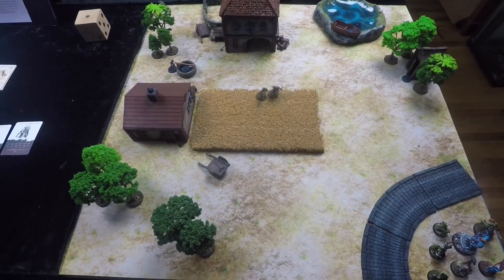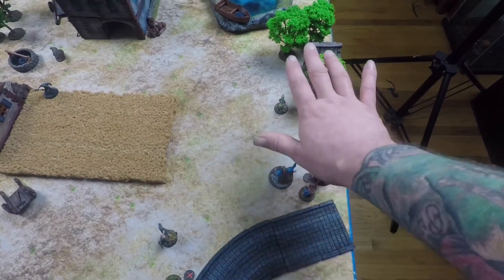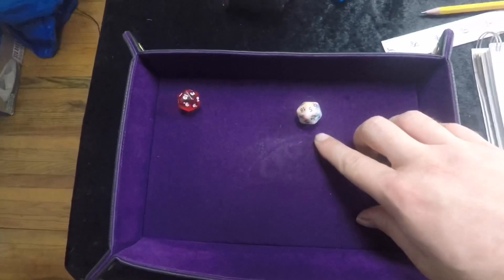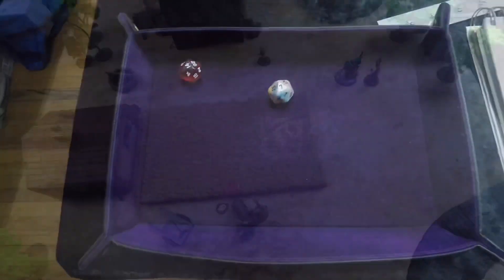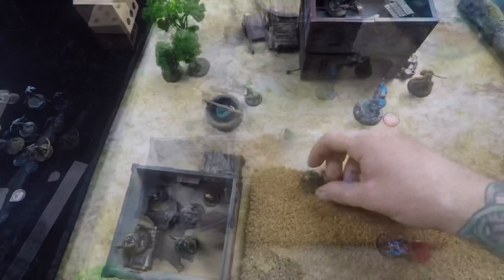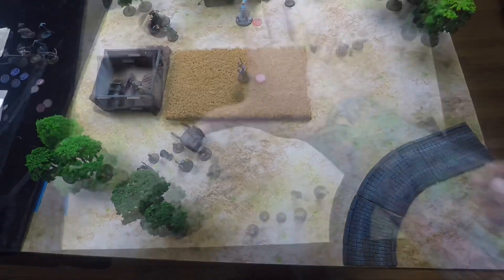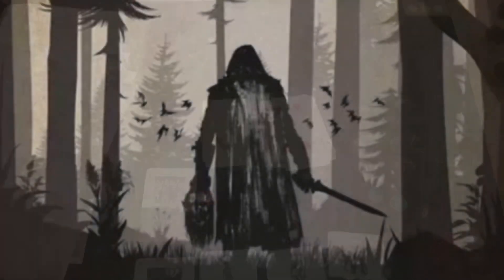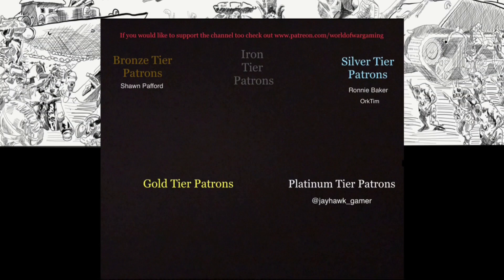The Forest Farm | A Rangers of Shadow Deep Batrep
We've laid our friend Dakkon to rest, but there is no time for us to rest. We must make haste back to that farming community to check for any survivors.